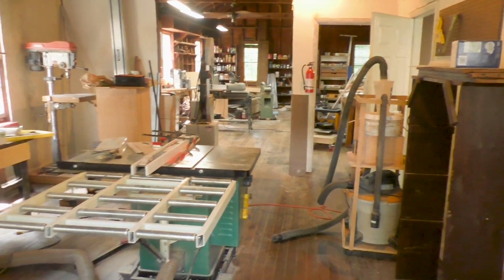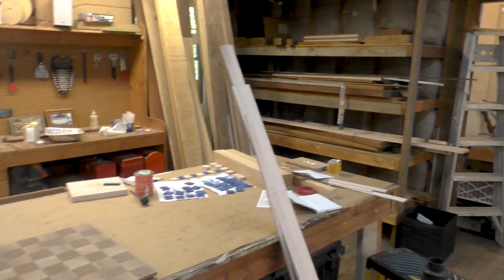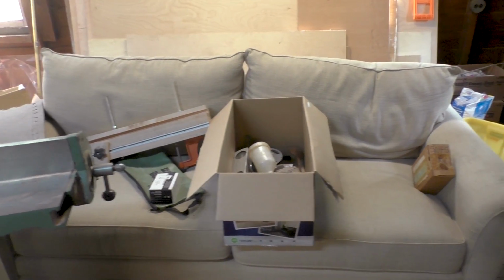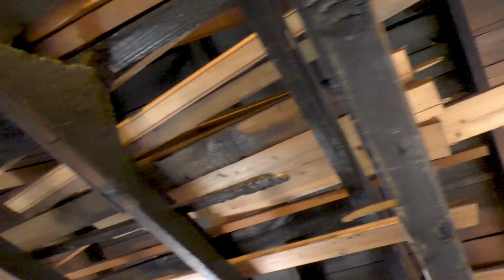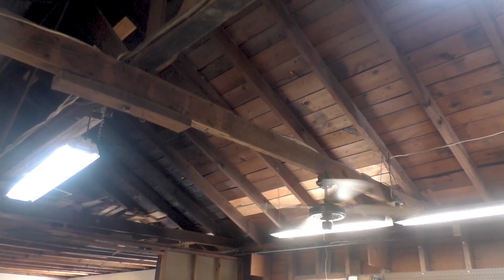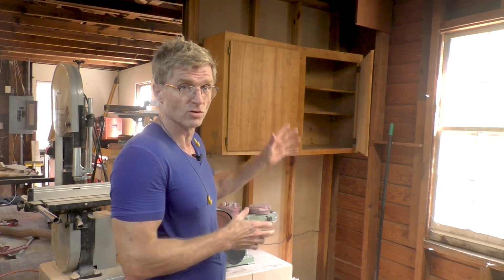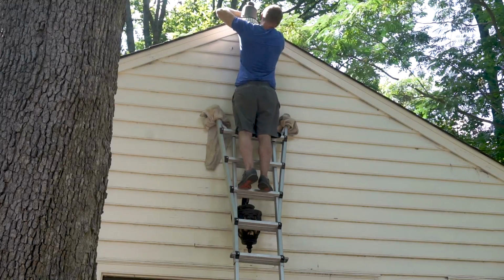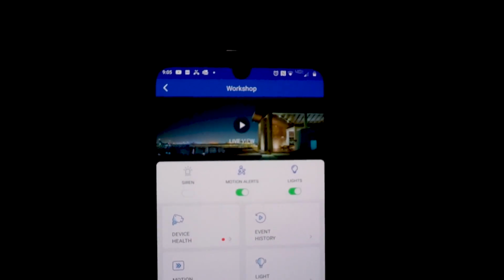Workshop Tour Part 1 | SANSI Stellar Floodlight Camera Installation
I'm in the process of moving to a new house with a much bigger workshop. In this video, I show an overview of the workshop before I get it all organized. I'm really looking forward to getting up and running.

At the end of the video, I install an new outdoor light with a WiFi camera for added security. It has a motion-activated camera and lights and it enables me to see what's going on outside my workshop when I'm not there.

I'll provide several updates when I get things more organized. The first update will be when I make progress with improved dust collection.

Some of the tools in my workshop include:
Evolution Power Tools RAGE 3 Double Bevel Compound Sliding Miter Saw Thin Kerf Rip Blade
SuperMax 19-38 Drum Sander
Freud 8" Super Dado Set
INCRA Miter Gauge
Makita SP6000J1 Track Saw
Makita 55-inch Guide Rail
Makita Guide Rail Clamp
Makita Cordless Impact Driver
Makita Cordless Sub-Compact Drill
Bosch Jig Saw
Tacklife cordless drill
Hitachi Brad Nailer
Tacklife wood moisture meter
Tacklife digital protractor
Ridgid Random Orbit Sander
Ridgid Router
iGaging Caliper
TackLife MDG01 Depth Gauge